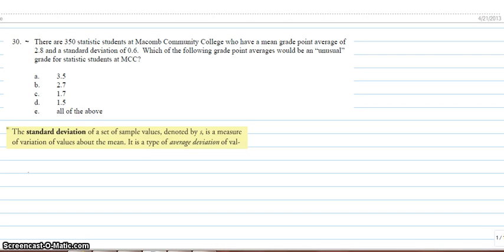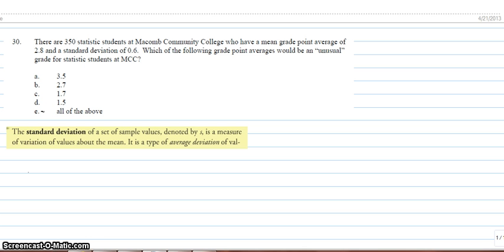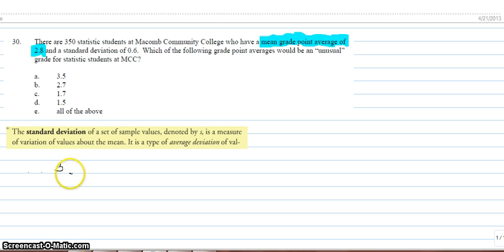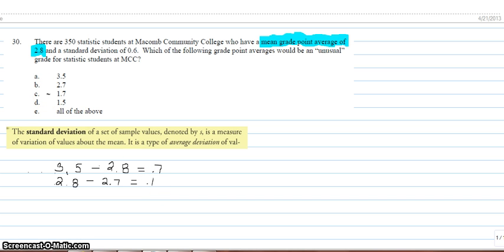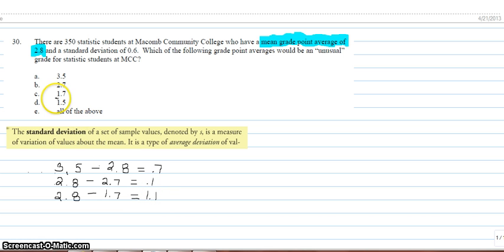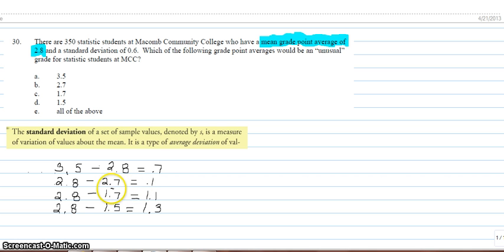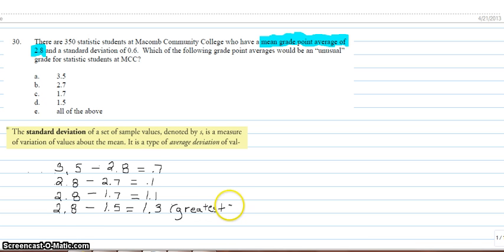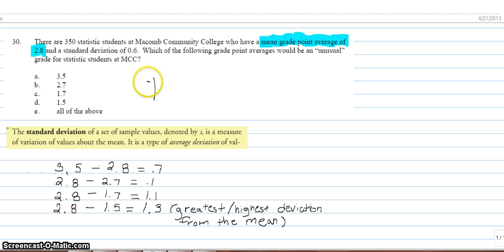Math 1340 Final Exam Review Problem 30